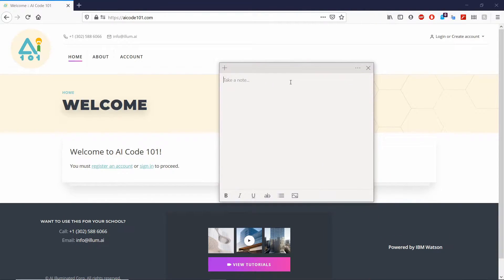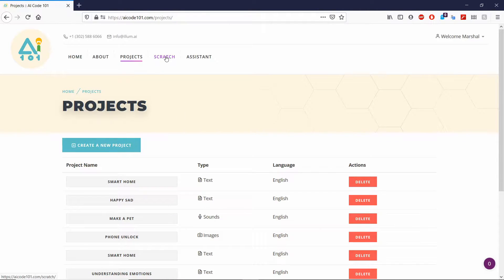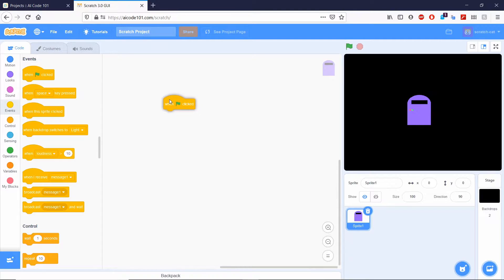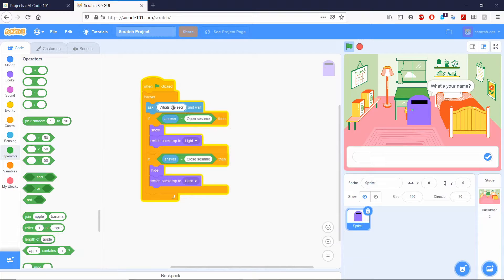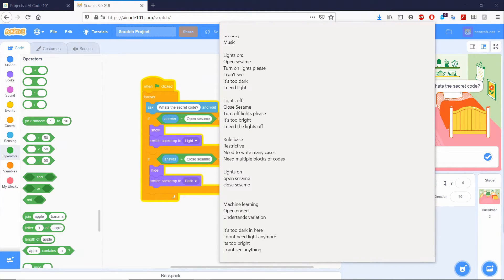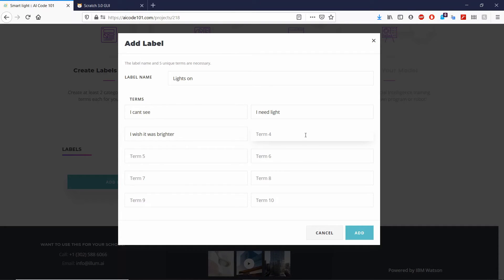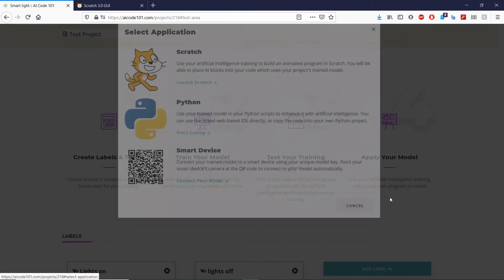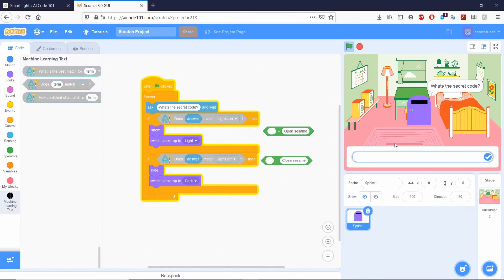Machine Learning Projects for kids 1: Smart Home by AI Code 101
What around our homes would we want to control? Some ideas could be light, air-conditioning, TV, heating, security, etc. How could we control them? For this project we will be using text to represent the conversation between you and the robot. The objective of this project is to learn how to control the virtual lighting of a room with a rule-based model and a data-based Machine Learning model.